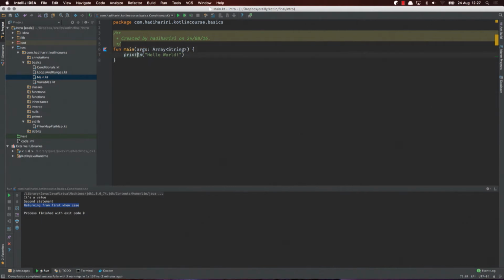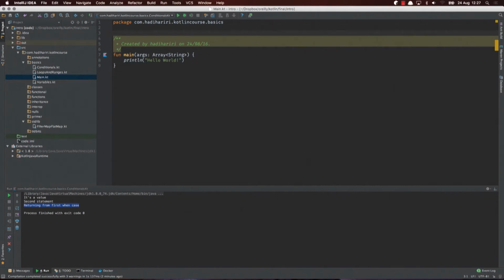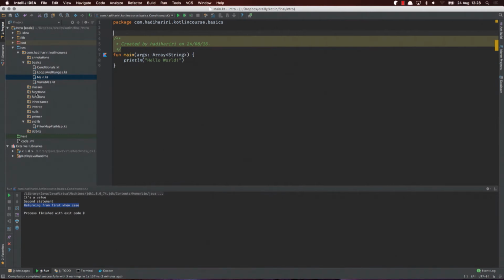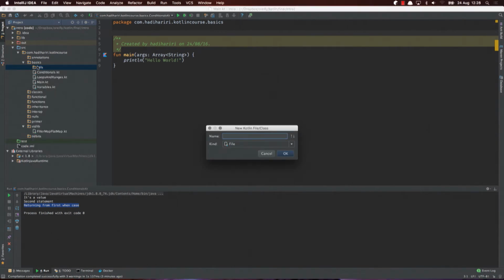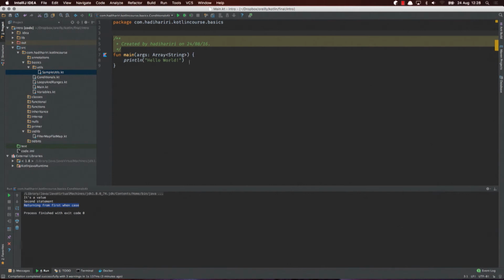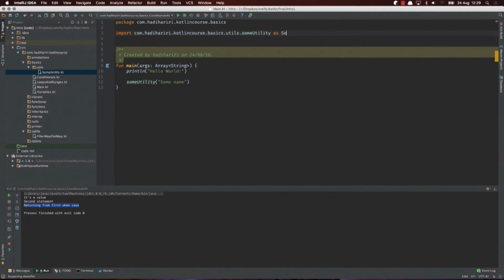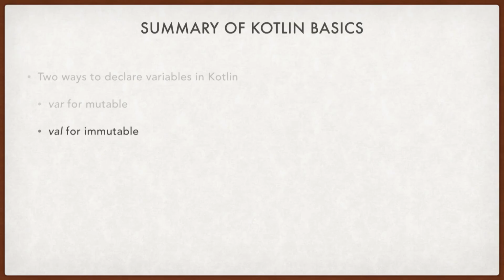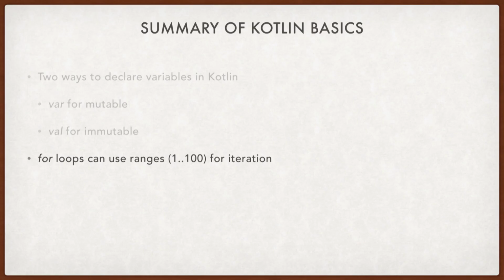4 Packages and Imports in Kotlin & Summary of Kotlin Basics